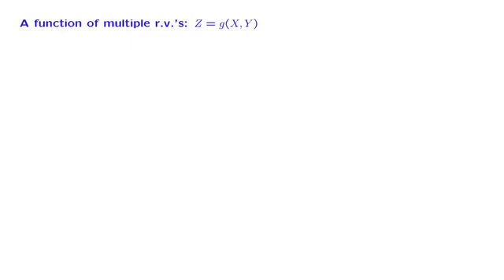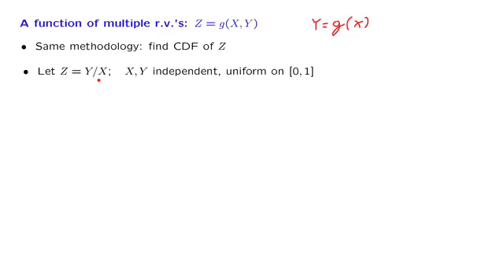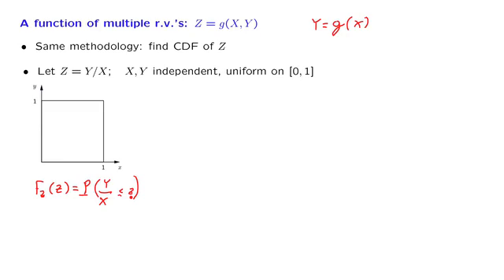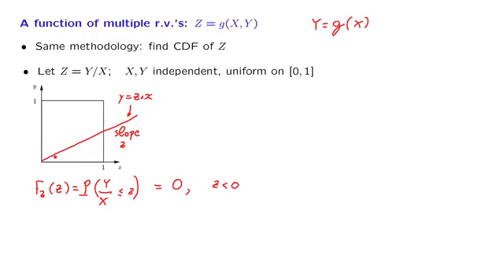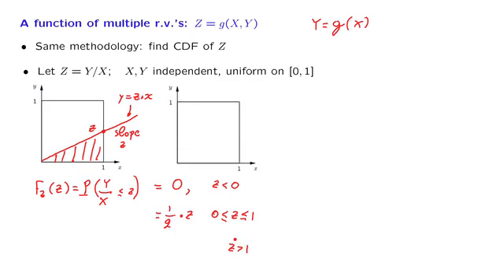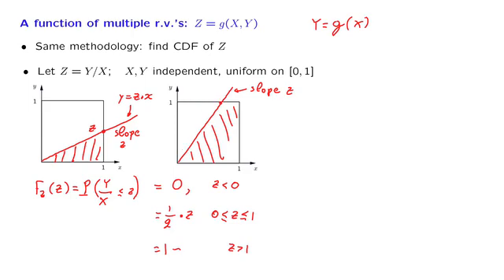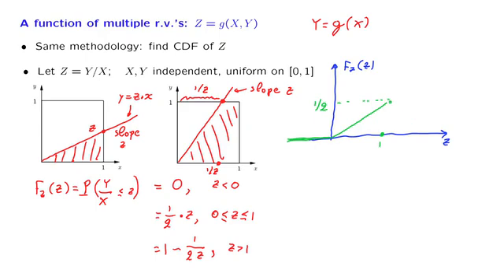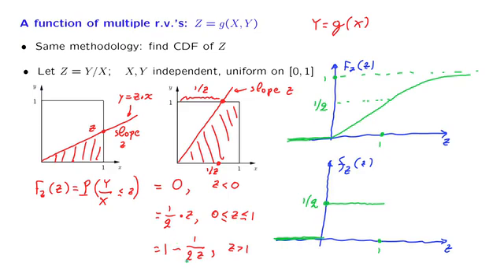Introduction to Probability Course Lesson 103